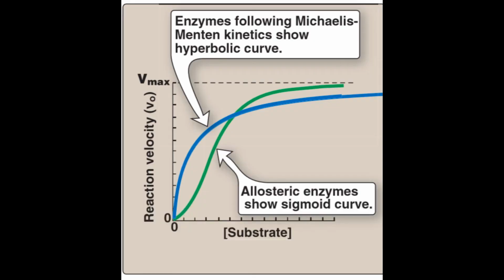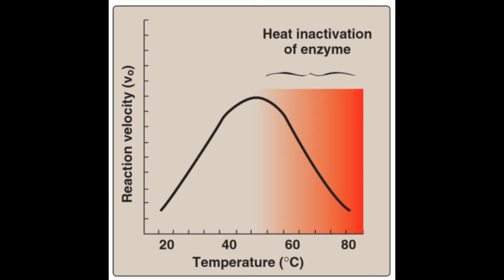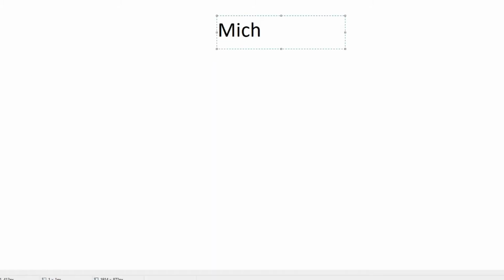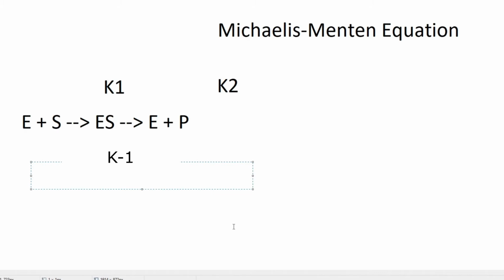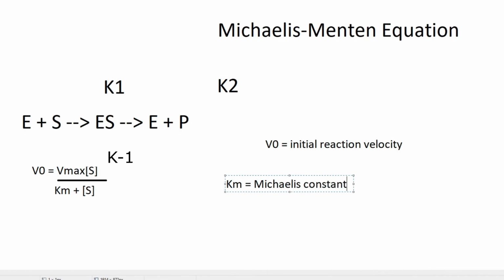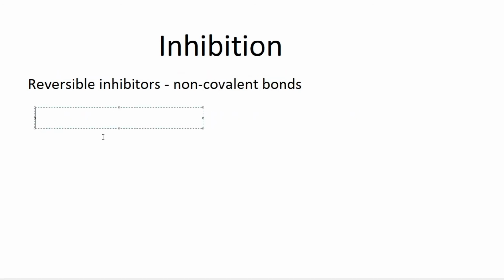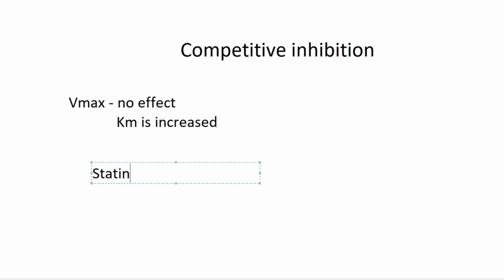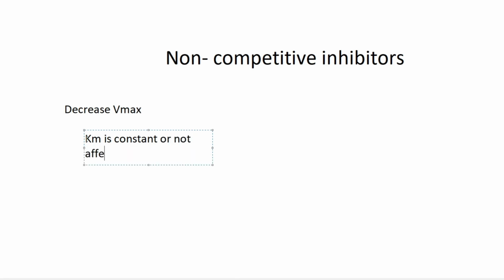Enzymes - Part 2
This video speaks about the kinetics of enzyme catalysis, enzyme inhibition and examples.